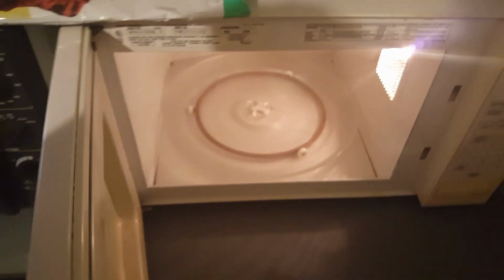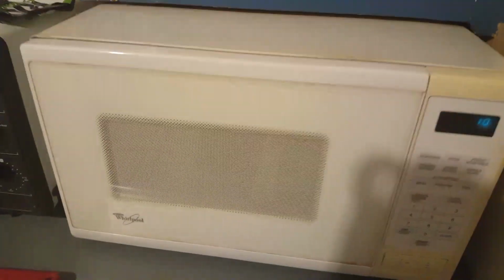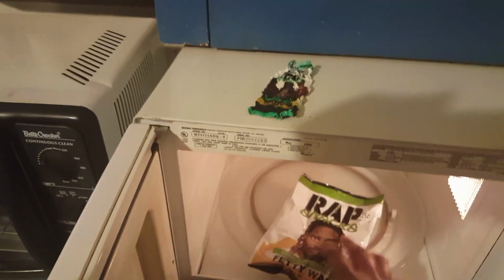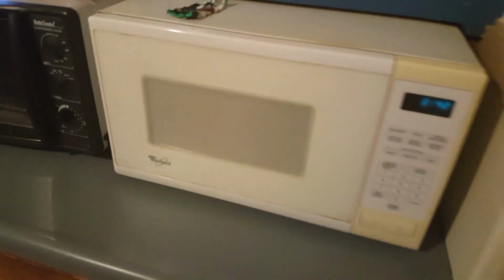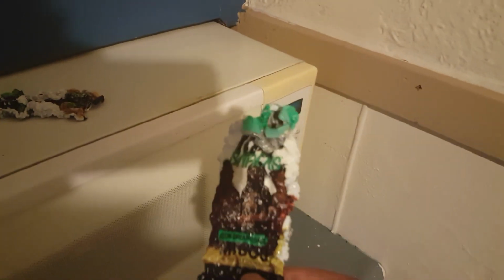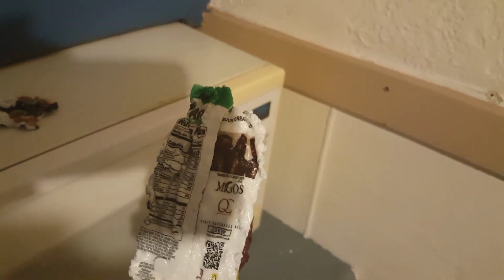Microwave chip bags